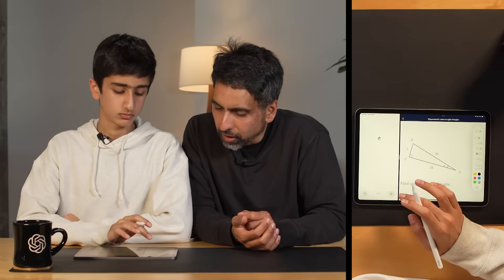GPT-4o (Omni) math tutoring demo on Khan Academy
New GPT-4o (Omni) tutoring demo: My new book BRAVE NEW WORDS: HOW AI WILL REVOLUTIONIZE EDUCATION comes out tomorrow. What is described in this book is happening fast...

My son  and I filmed this last week at OpenAI that gives a glimpse of this happening on Khan Academy's iPad app (we haven't released this level of tutoring yet but it will come...) :)

Based on  the comments worth adding that Imran knows this content :) He's just demoing what might happen if someone struggles with it :)